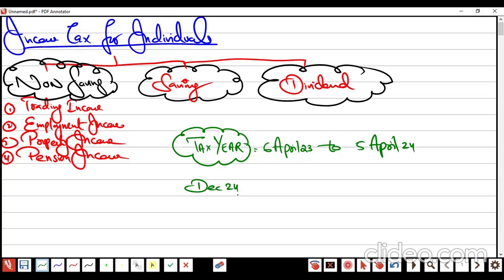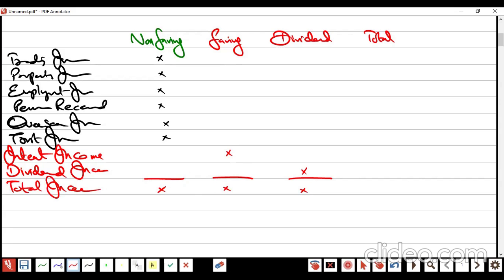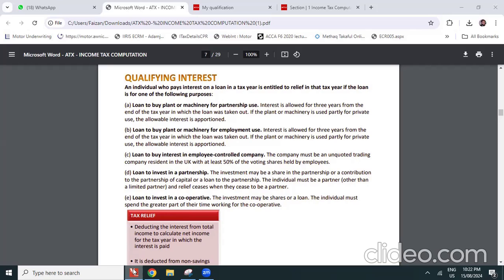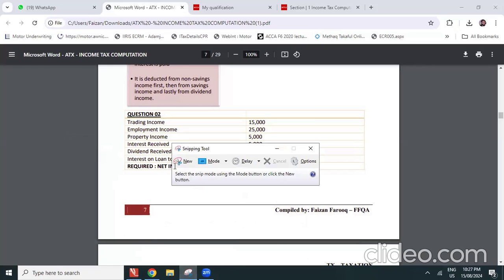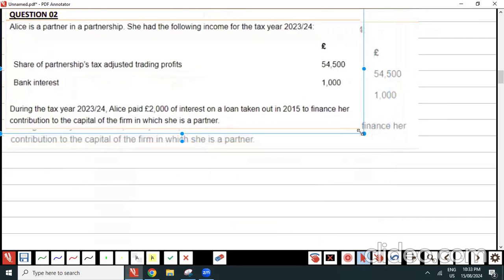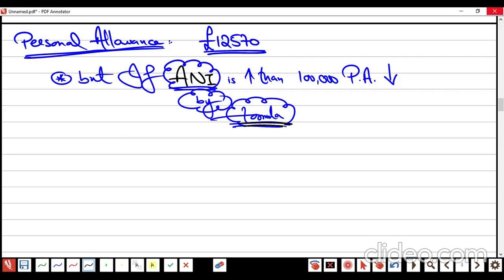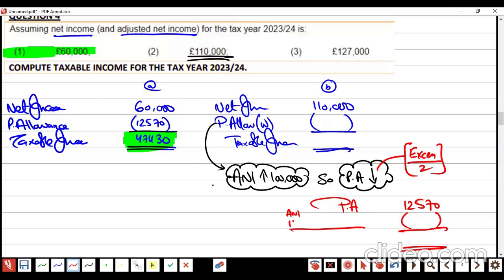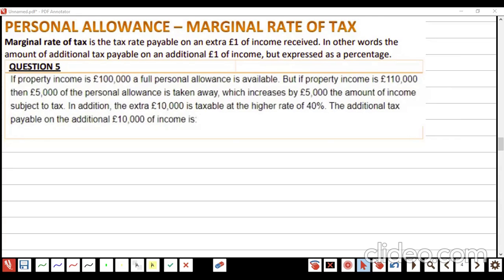ATX - Basic Income tax calculation (Lecture 1)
Advance Taxation (ATX) - Basic Income tax calculation (Lecture 1) in English.

This course is as per the Finance Act 2023 (For exam attempts in June 2024, September 2024, December 2024, and March 2025) by Sir Faizan Farooq.
Study ATX with Sir Faizan Farooq, an Expert faculty for this subject.